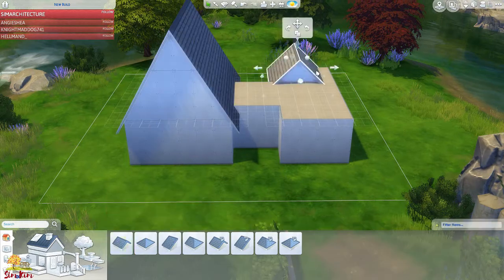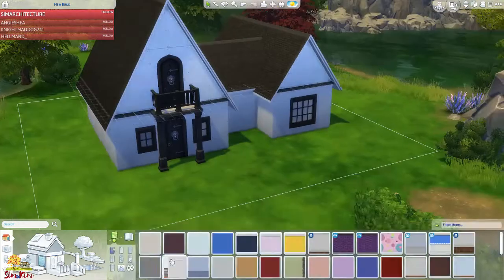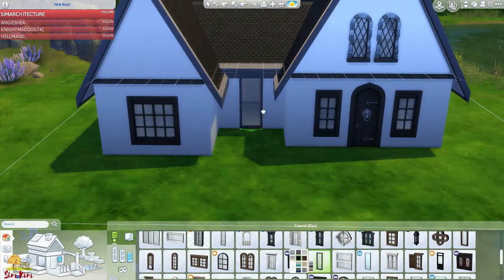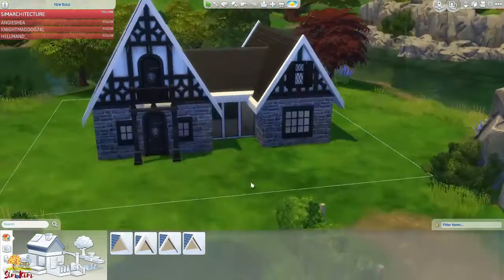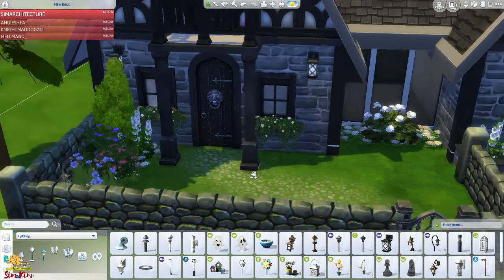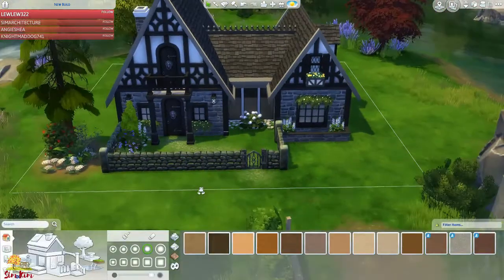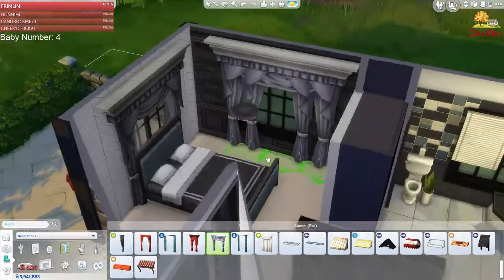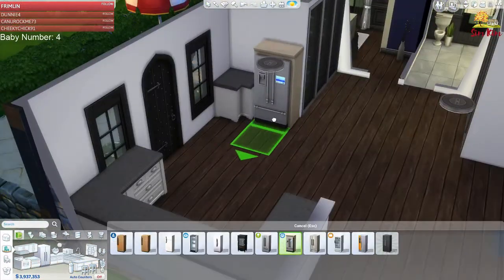The Sims 4 || Speed Build || Moss Creek Cottage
Welcome to 'Moss Creek Cottage', a small 1 Bed, 1 Bath build on a 20x20 lot in Windenburg. Enjoy!

Available for download from the Sims 4 gallery under Origin ID: SimKimBuilds